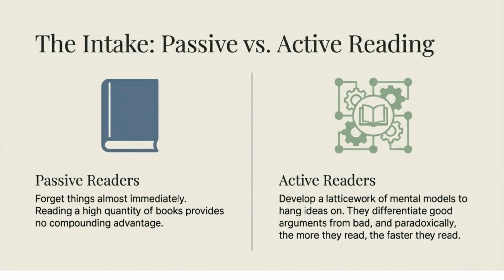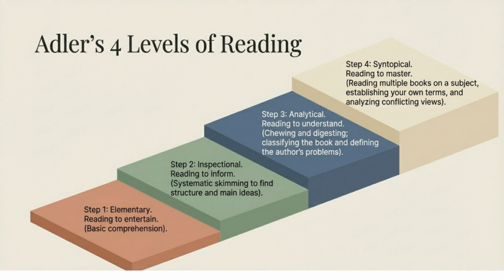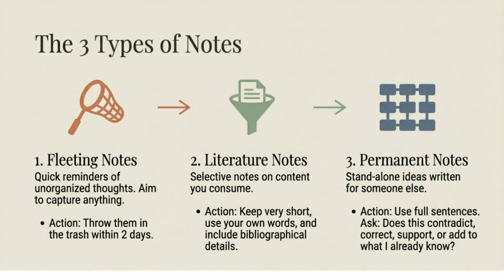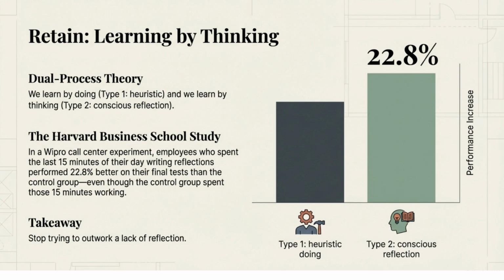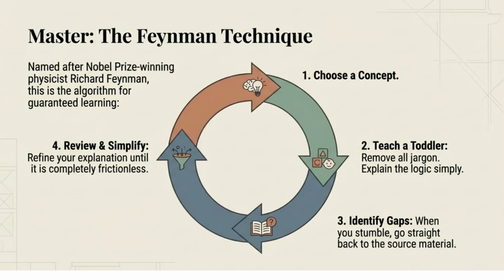You're Reading All Wrong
Have you ever finished a book only to forget everything you read a week later? You aren’t alone. Most of us suffer from the "Illusion of Competence"—overestimating our knowledge just because we stored something in our short-term memory
In this video, we break down the ultimate framework for mastering any subject and retaining information for life. We dive into the difference between active and passive reading
, and how to implement the Zettelkasten Method (Smart Notes) to build a powerful personal knowledge base using fleeting, literature, and permanent notes
You'll also learn Mortimer Adler's 4 Levels of Reading (from Elementary to Syntopical)
, the Nobel Prize-winning Feynman Technique for guaranteed learning
, and why taking a simple 15-minute "reflection" time-out at the end of your day can boost your performance by up to 25%